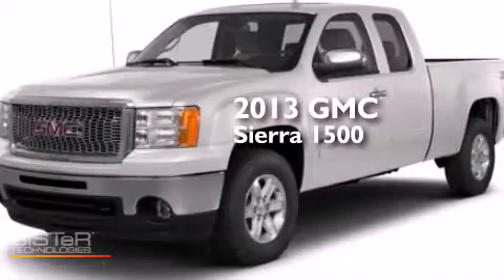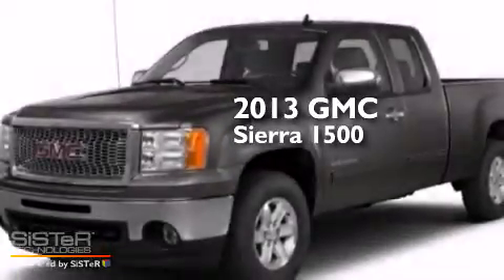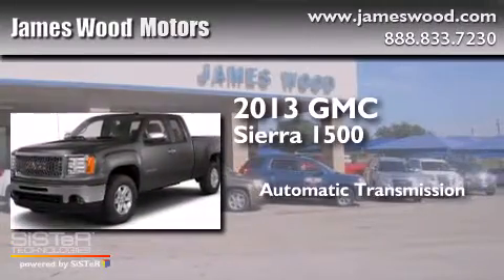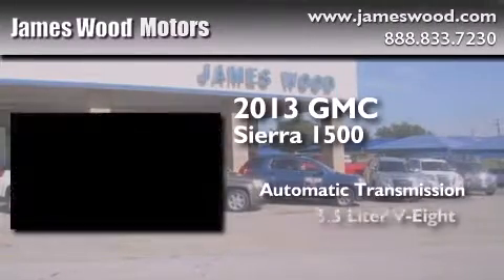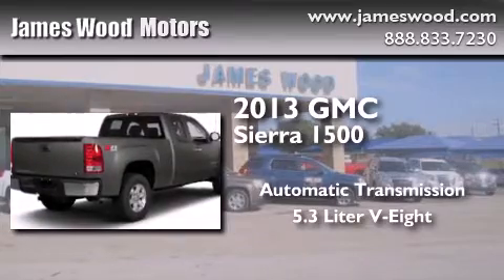2013 GMC Sierra 1500 Ft Worth TX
We've been honored to serve the Decatur TX area , we promise that your experience at our dealership will exceed your expectations ! Year : 2013 Make : GMC Model : Sierra 1500 Engine : 5.3L 8 Cyl. Sequential-Port F.I. Trans . : 6-Speed Automatic Exterior : Summit White Miles : 90 James Wood Motors US Hwy 287 South Decatur , TX 76234 Welcome to James Wood - your source for quality new and used cars from Buick , Cadillac , Chevrolet , GMC , Hyundai , and Pontiac . With two north Texas locations to serve you - Decatur and Denton - our new new used car sales force is ready to assist with your next new or used car purchase . We have a large inventory of new and used cars ready for delivery today . Proudly serving the Dallas and Fort Worth Metroplex ! The James Wood Auto Group's business philosophy is to provide our customers with quality Chevrolet , Pontiac , Hyundai , Buick , GMC , and Cadillac cars , trucks and SUVs , but also provide great value and service . We are celebrating 30 years in the automotive business in the Dallas - Ft . Worth , Texas area , and it is our policy to treat every visitor that enters our Chevy , Pontiac , Buick , GMC , Hyundai , and Cadillac dealership doors as an honored guest without exception . The bottom line is we work hard every day to provide a friendly and professional sales experience for the car or truck buyer , quotes Mr . Wood . Every customer deserves that and we guarantee that you'll find it at the James Wood dealerships . 2013 GMC Sierra 1500 Decatur TX